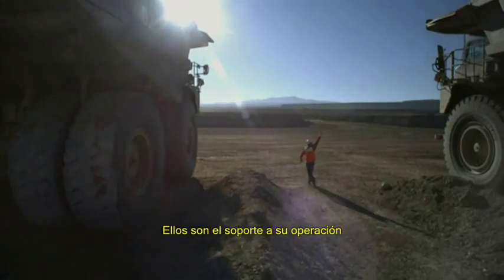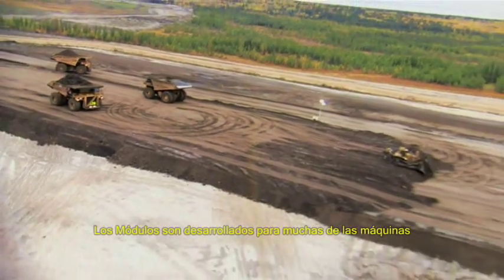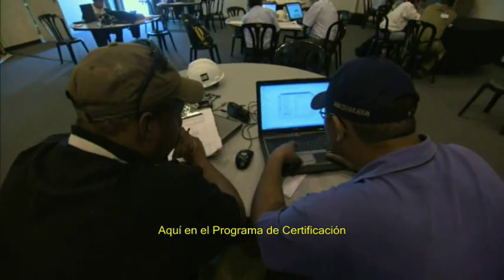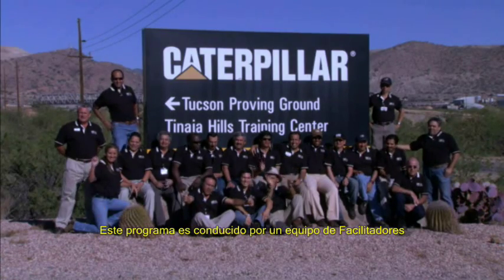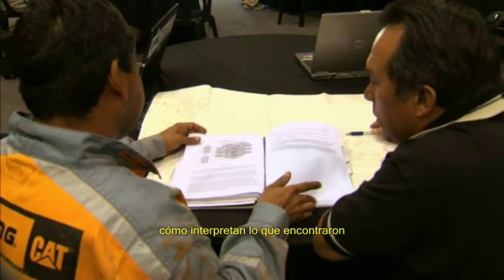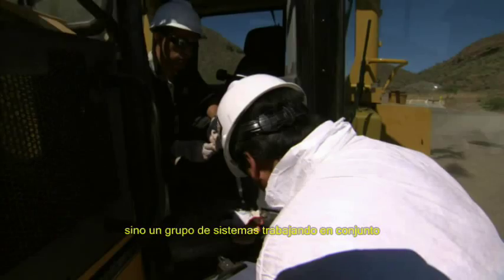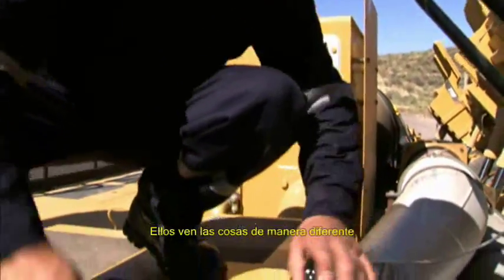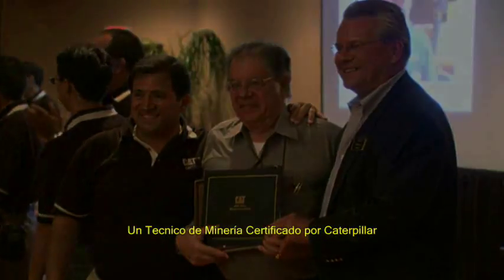Mining Technician Certification Program - Spanish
Programa de Certificación Técnica en Minería